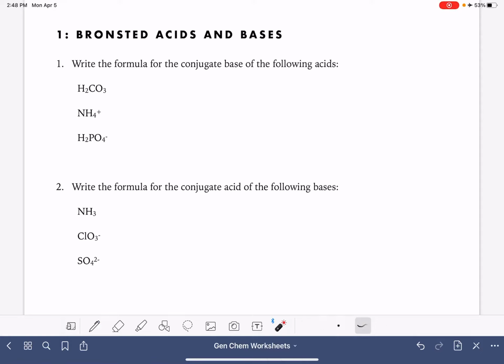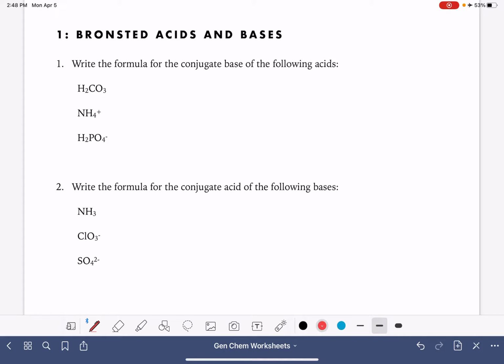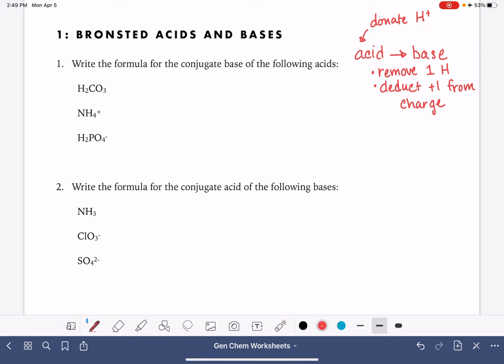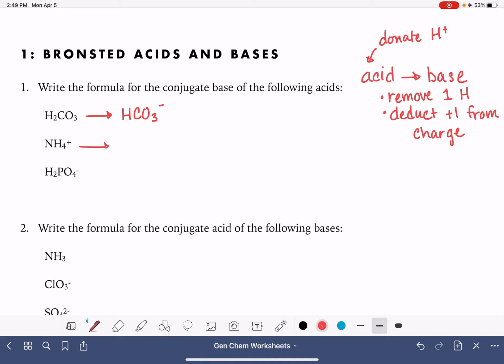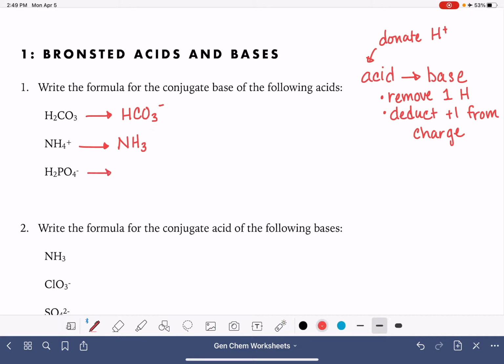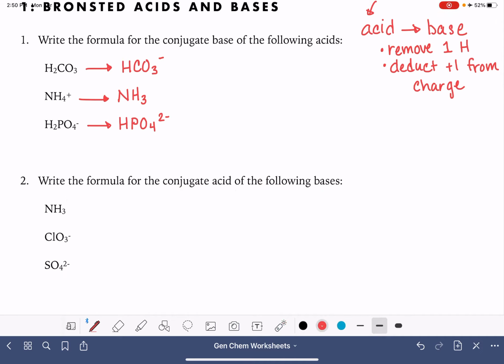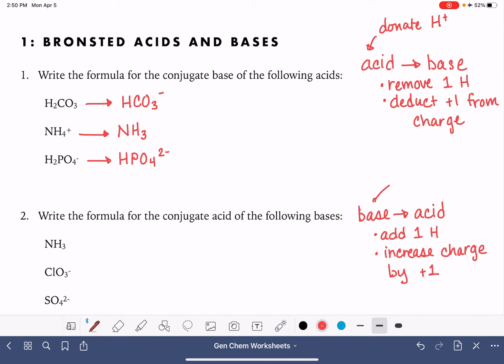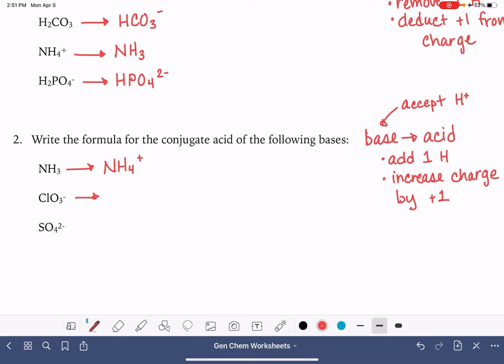18a: Bronsted acids and bases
Predicting the formulas o the conjugates of Bronsted acids and bases.